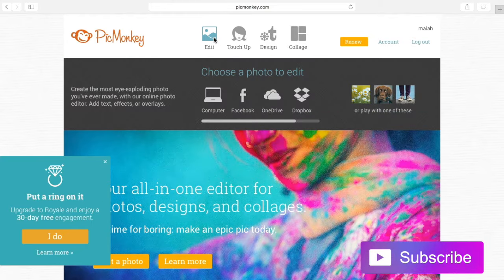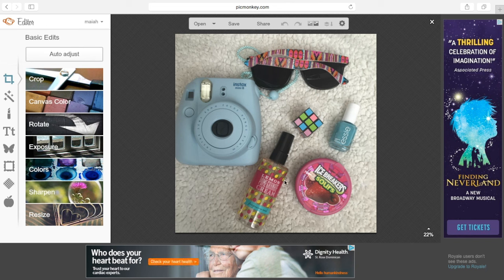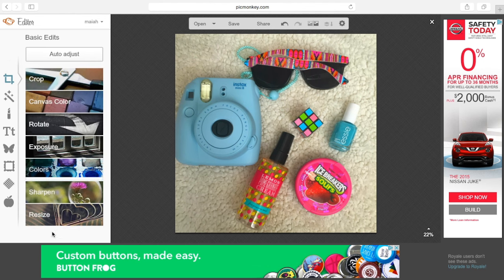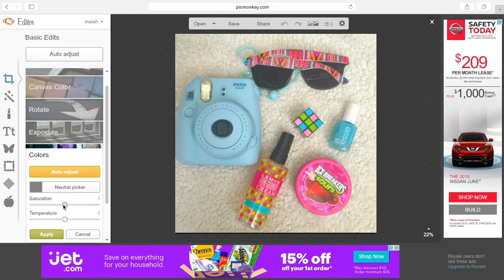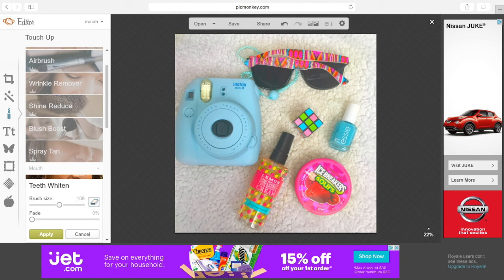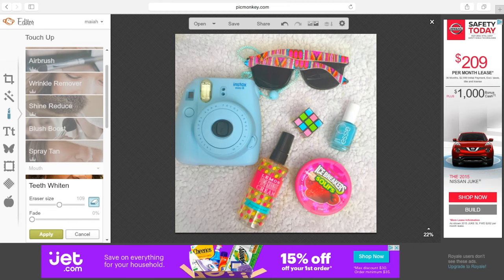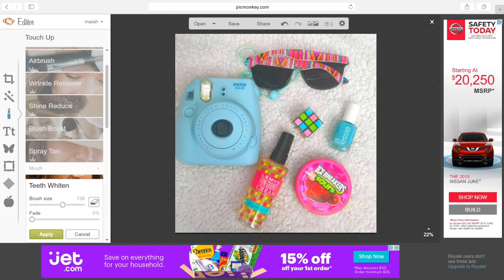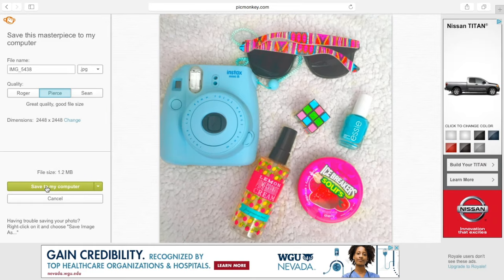ALISHA MARIE INSTAGRAM THEME STEAL! how to edit YOUR insta like alisha marie! //maiahloves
HOPE YOU ALL ENJOYED! Please make sure to give this video and thumbs up! xx, Maiah

APPS: FACE TUNE
            VISAGE
            TWIN COLLAGE